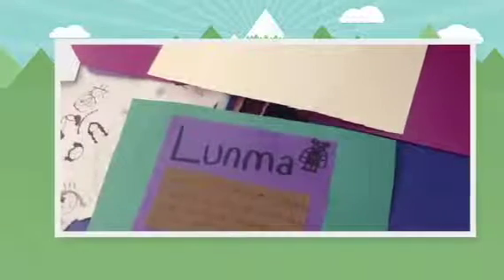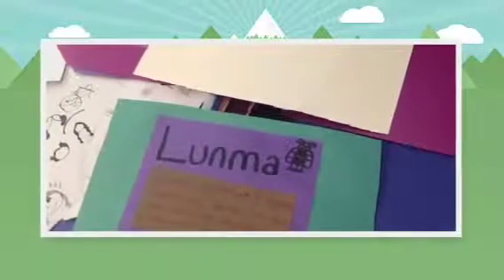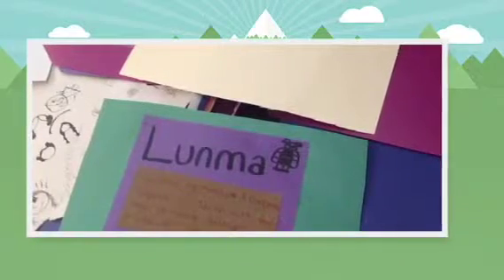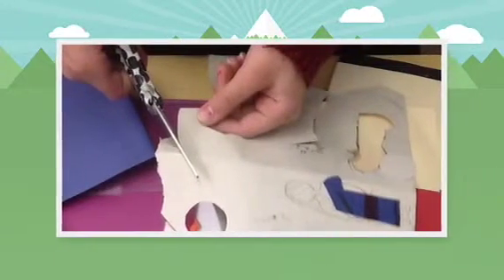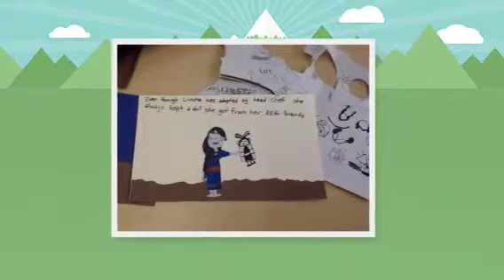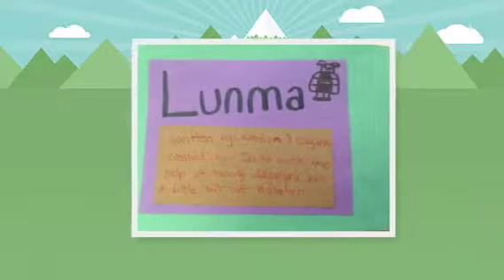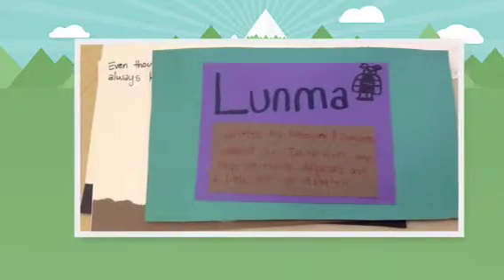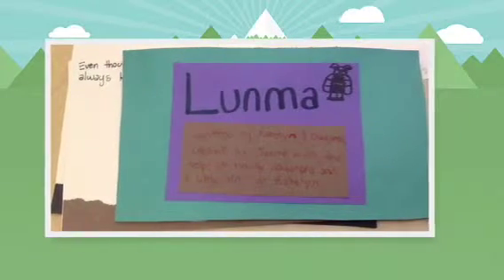Story of the story